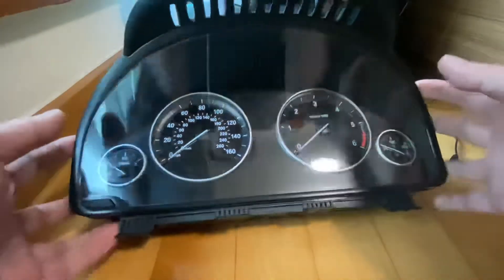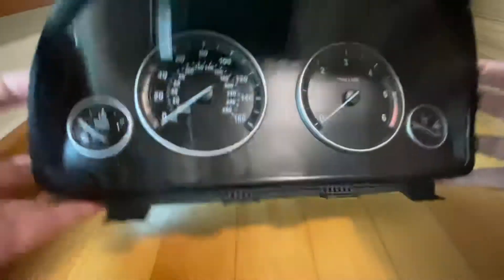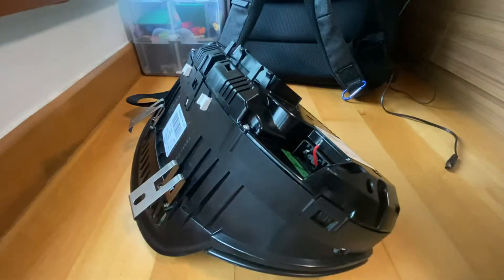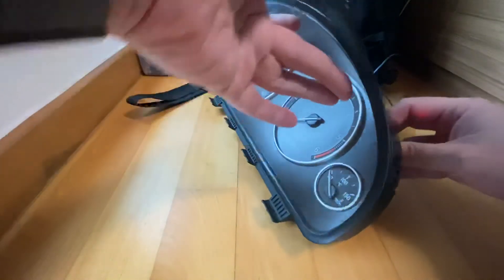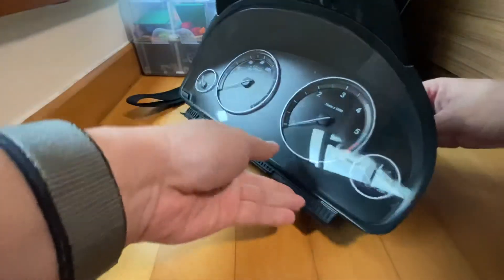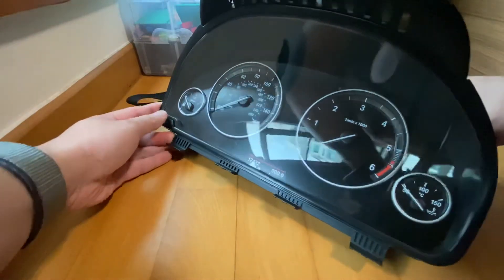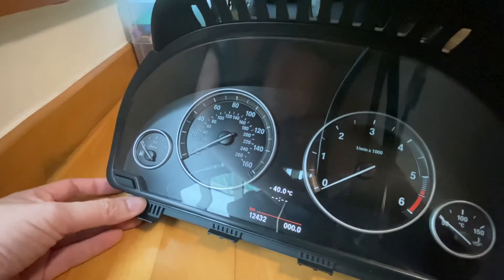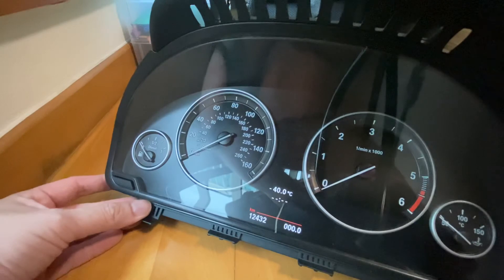Powering up BMW F10 KOMBI on the bench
Got a Kombi cluster from a BMW F10 sitting around - it was removed from my car and a 6WA replaced it. Decided to power it on to check the mileage.

Pinout:
1,2 +12V
7,8 GND

In the video, it is only connected to pins 2 and 8.